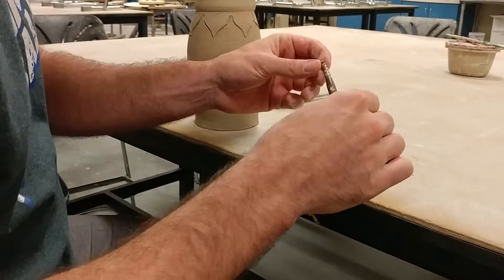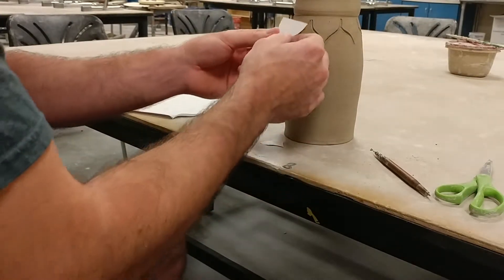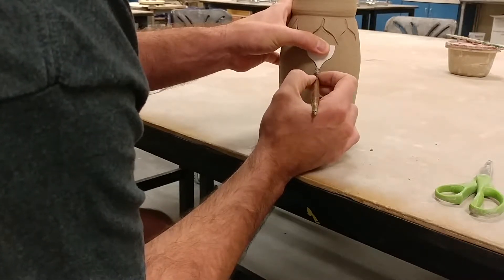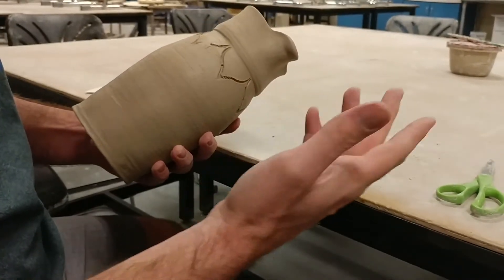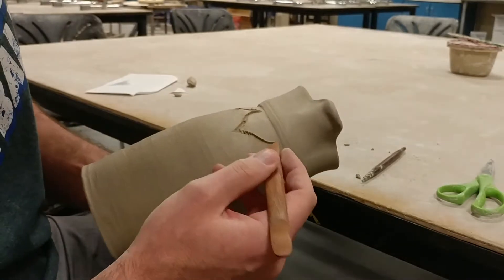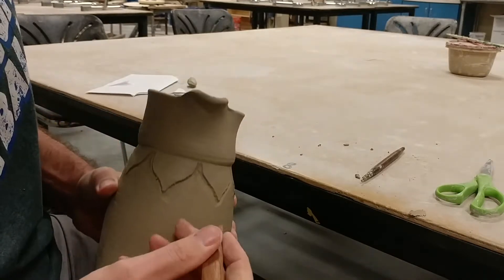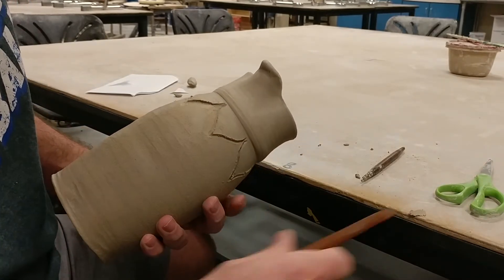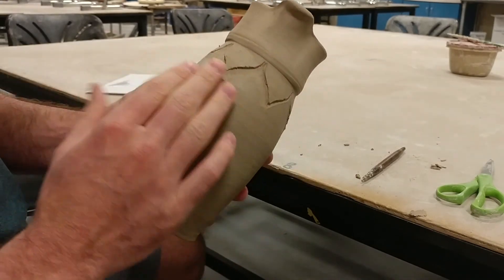Relief Carving Smith